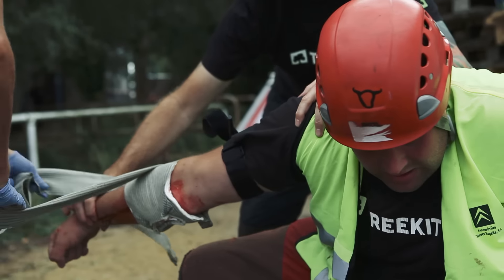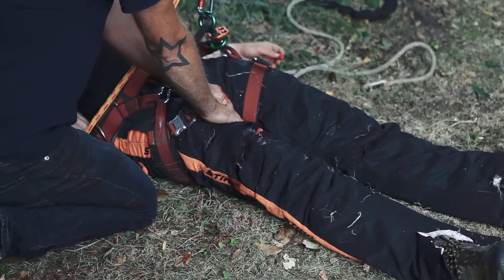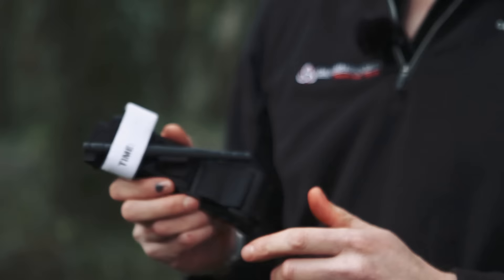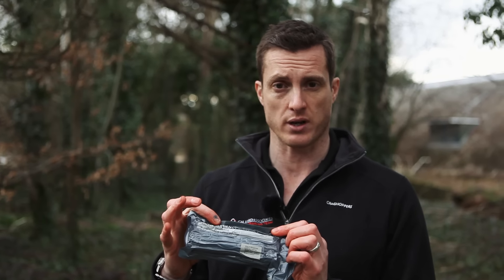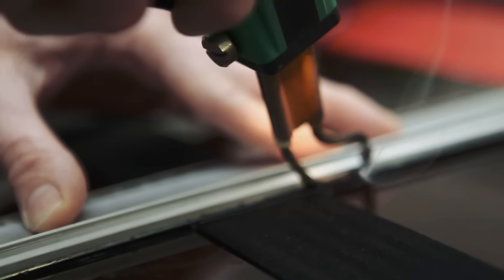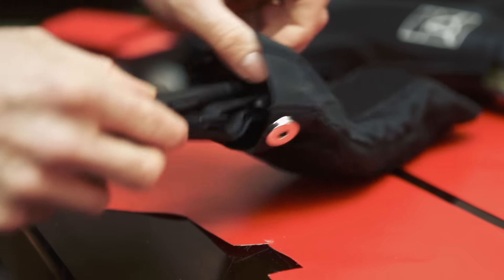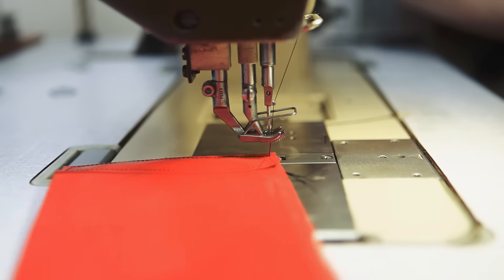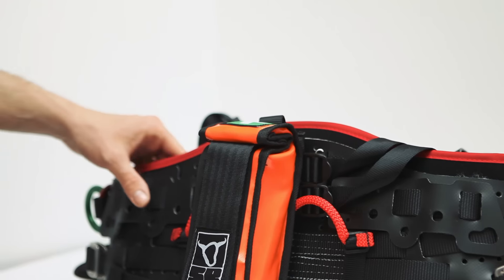Silverbull - Personal Arb Trauma Pack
Personal Arb Trauma Pack